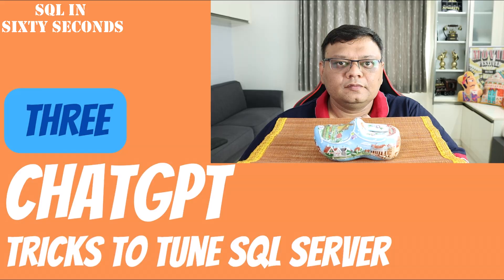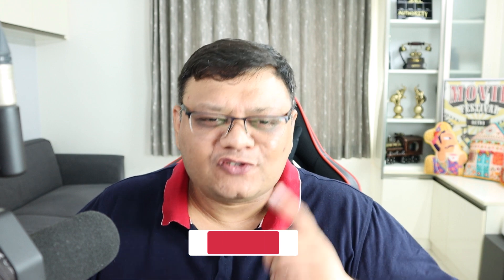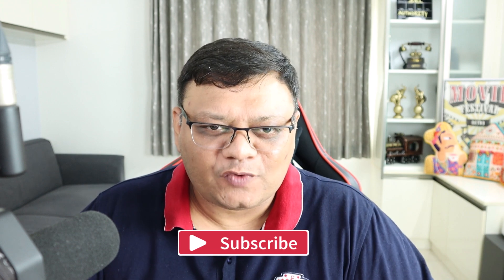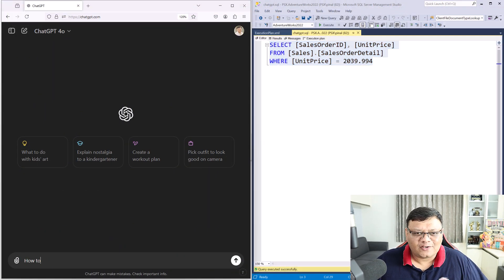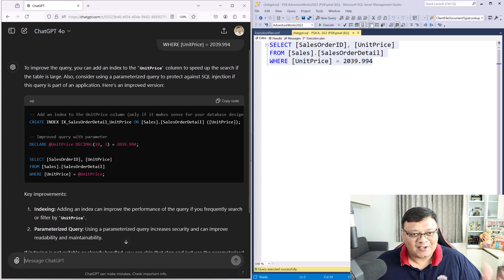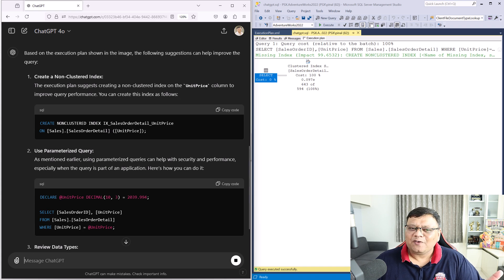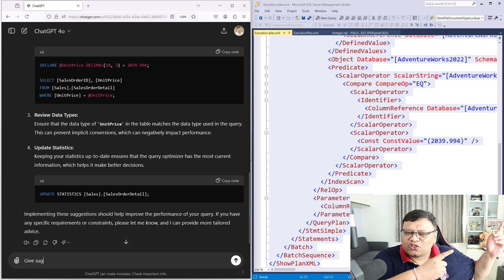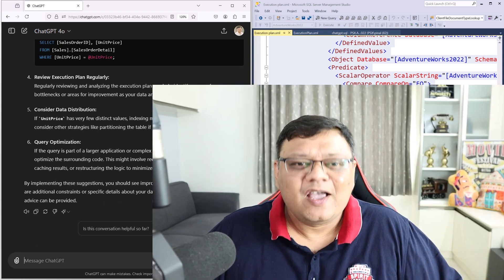3 ChatGPT Tricks to Tune SQL Server - SQL in Sixty Seconds 203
Three different tricks to Tune Your SQL Server engine performance.

0:00 Intro
0:19 Story
0:35 Three ChatGTP Tricks
1:24 After Story